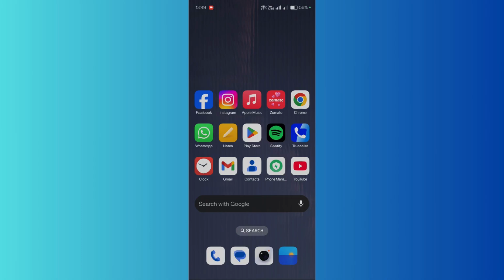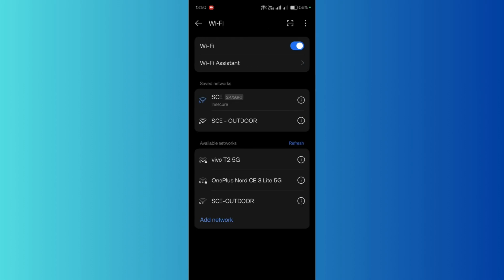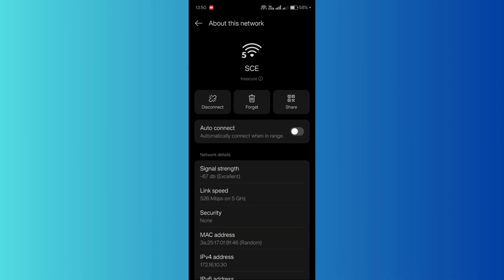How to Enable Auto Connect to WiFi | Stay Connected Automatically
Tired of manually connecting to WiFi every time? 🔄📡 Learn how to enable Auto Connect to WiFi on Android, iPhone, and Windows so your device connects automatically whenever WiFi is available!

🔹 In This Video, You’ll Learn:
✅ How to turn on Auto Connect for WiFi on Android & iPhone
✅ How to enable WiFi auto-connect on Windows & Mac
✅ How to prioritize WiFi networks for automatic connection
✅ How to fix WiFi auto-connect not working issue

📥 Steps to Enable Auto Connect to WiFi:
⚙️ Android: Open Settings → Tap WiFi → Select your WiFi Network → Enable Auto Reconnect
⚙️ iPhone: Go to Settings → Tap WiFi → Tap on the (i) icon → Enable Auto-Join
⚙️ Windows: Open WiFi Settings → Click on Manage Known Networks → Select your WiFi → Enable Connect Automatically
⚙️ Mac: Open System Preferences → Go to Network → Select WiFi → Enable Auto-Join